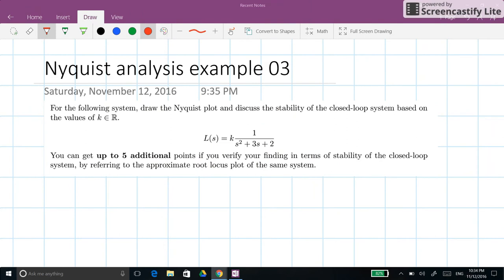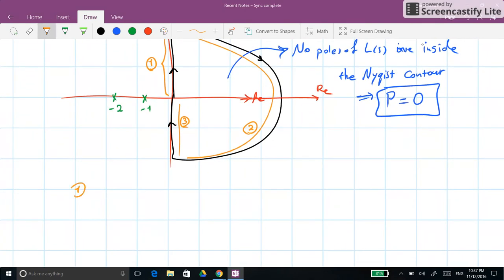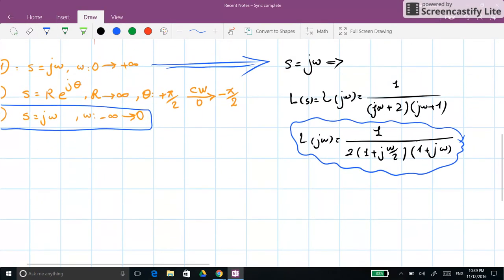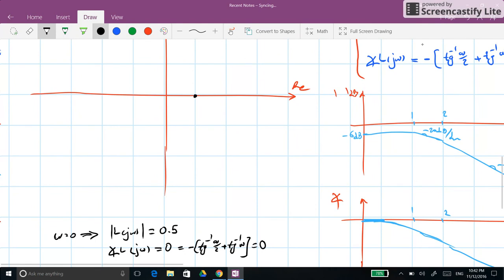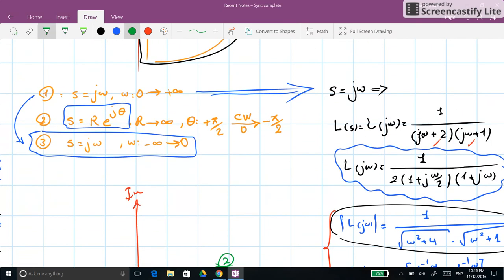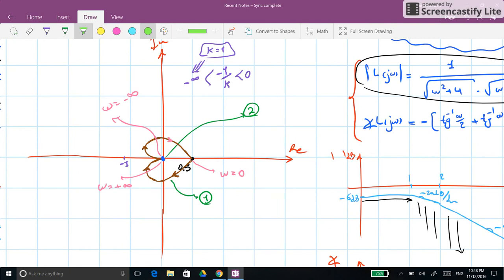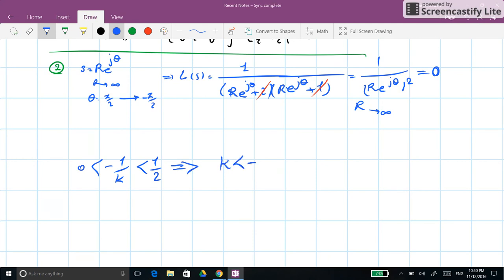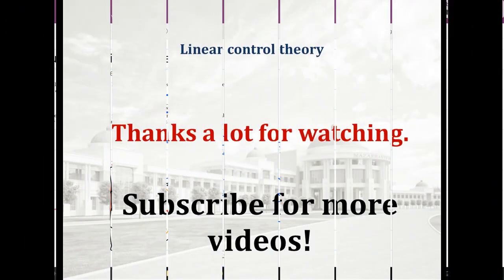ROBT 303 - Lecture 14.08 - Frequency domain analysis: Nyquist criterion, example 05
This is an example of drawing the Nyquist plot for a system with two stable open-loop poles, discussing the stability of the closed-loop system based on the Nyquist plot, and verifying the result referring to the root-locus plot of the same system.